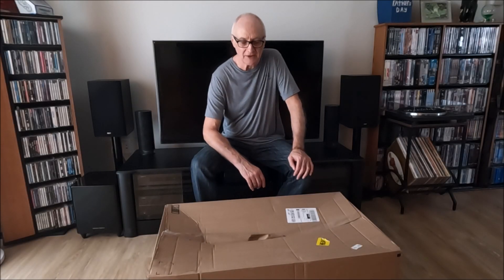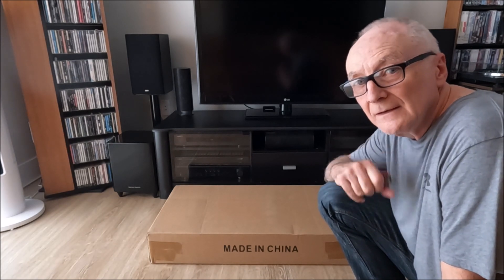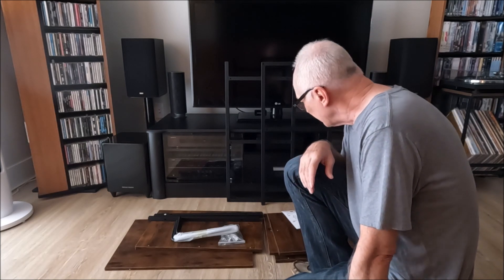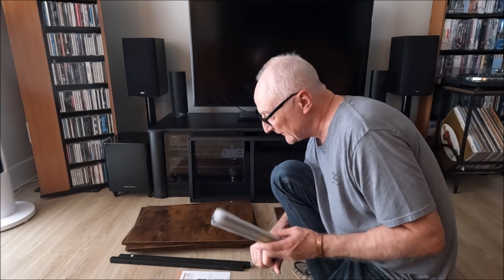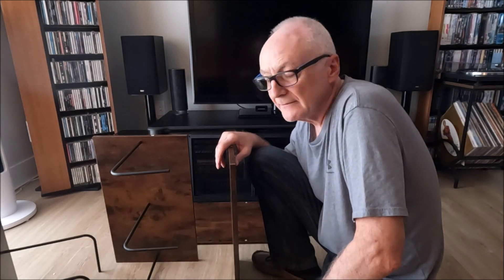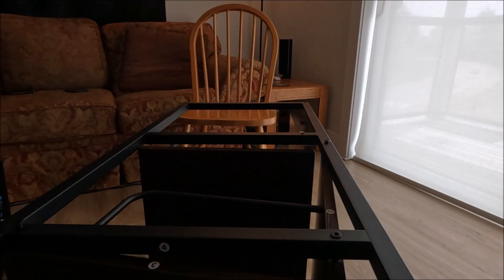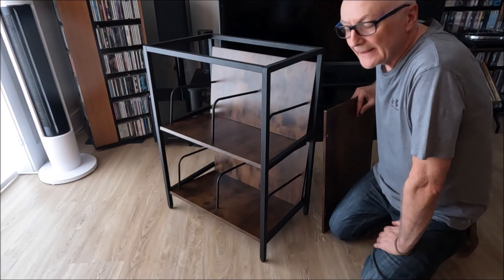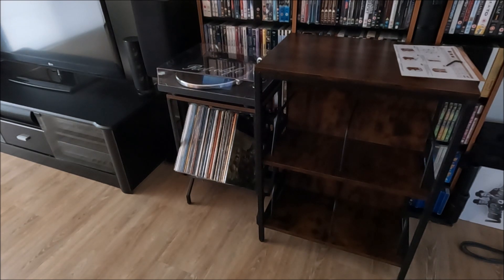Euway Turntable Shelf and Vinyl Storage Assembly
Building this very nice turntable shelf from opening the box to complete.